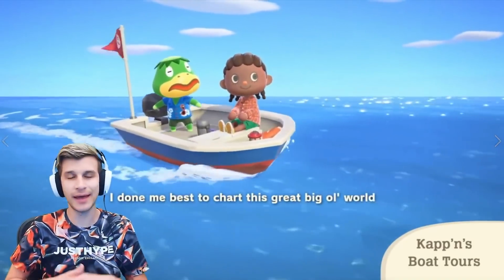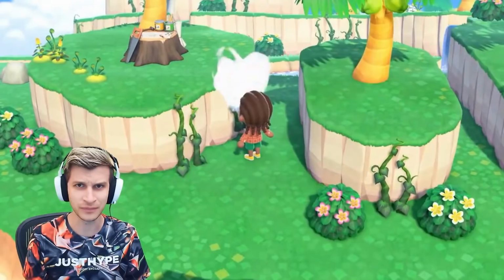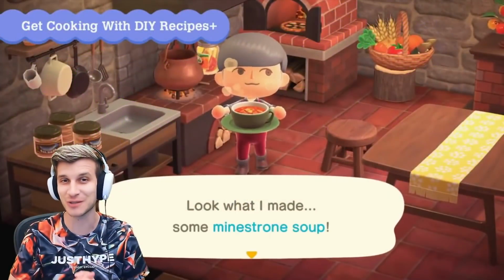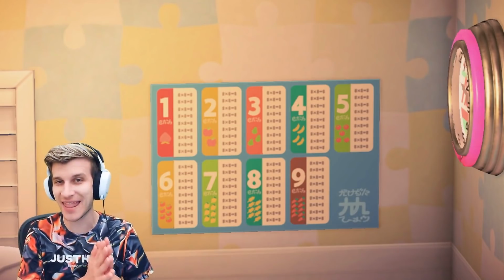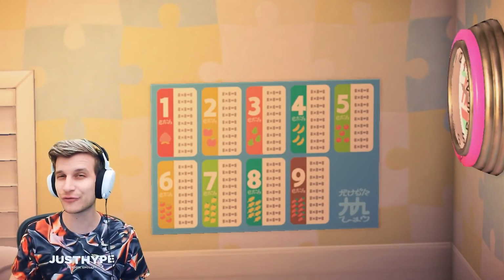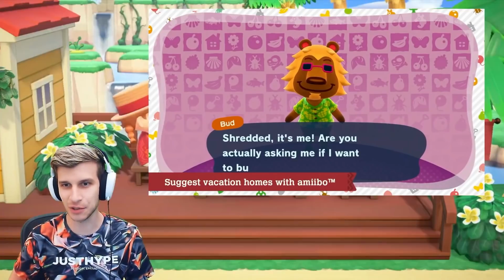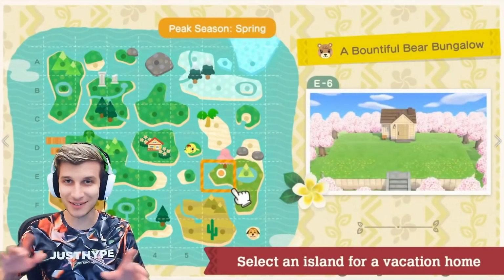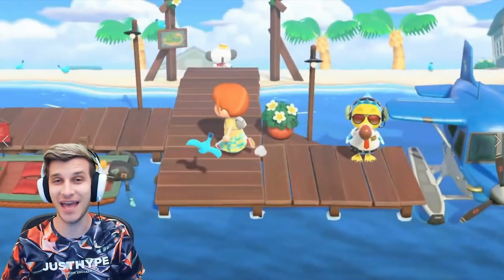NEW FRUITS & ISLANDS DISCOVERED?! New Animal Crossing Update 2.0, Animal Crossing New Horizons DLC!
NEW Animal Crossing Update Video! NEW FRUITS & ISLANDS DISCOVERED?! LEMONS? BANANAS? DURIANS? Zach is back with tons of new details and hidden updates for the new Animal Crossing DLC and Animal Crossing 2.0 Update! Kapp'n, Kappn Mystery Islands, Animal Crossing New Fruits, and more!

The Animal Crossing Direct was insane, and there is so many new features, new villagers, new items, and NEW Animal Crossing New Horizons Update! Let's take a look at some secret new features for Animal Crossing Happy Home Paradise and Animal Crossing New Horizons 2.0!

With the new Switch Update Animal Crossing Datamine that have been uncovered, it sure seemed like Nintendo was prepping the big ACNH 2.0 Update for their best Switch game of last year! AND THEY DID IT! Animal Crossing New Horizons DLC is here, and so is Animal Crossing 2.0 Update! Join Zach for the latest info on what's going down with the largest new Animal Crossing Update ever! Animal Crossing New Horizons Happy Home Paradise + Animal Crossing Update 2.0 release date on November 5th, 2021! What are YOU most excited for?!